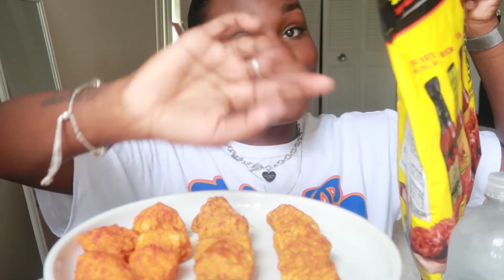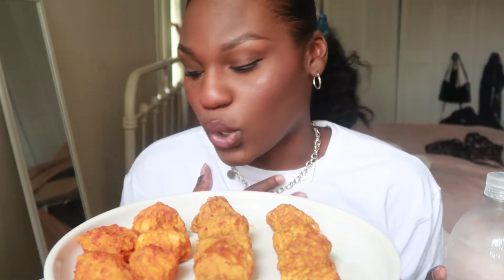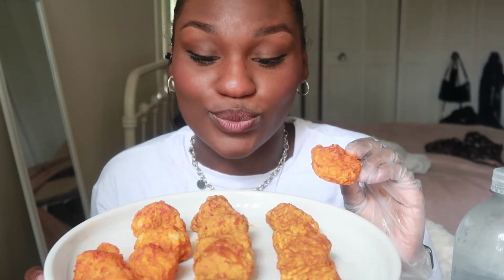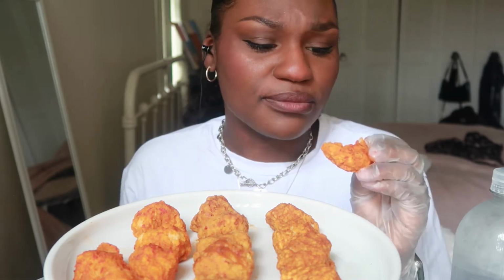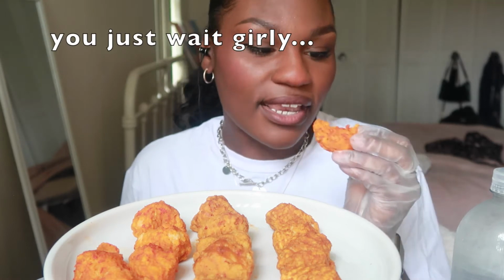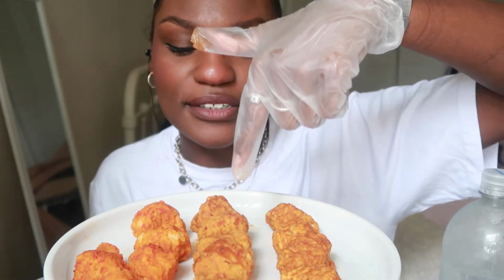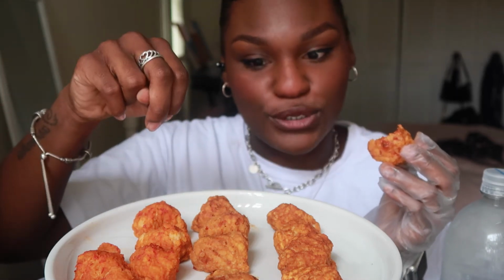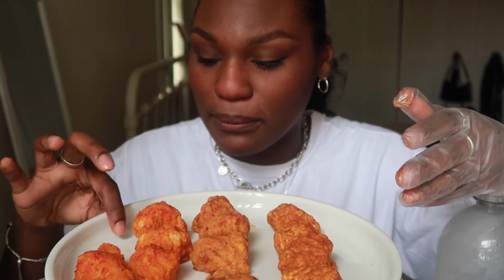I Tried The HOT ONES Hot Sauces!!!!! [I almost died!]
That last one was deadly...

Thanks Loves ❤️